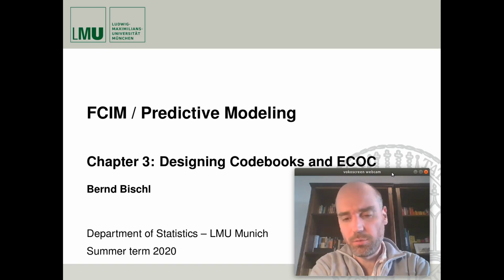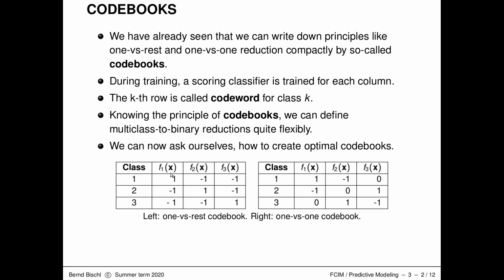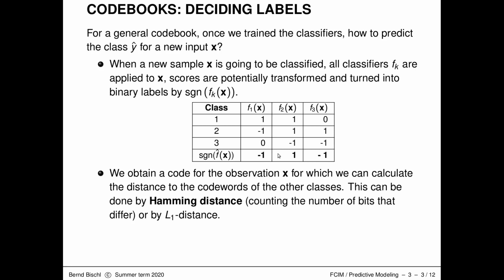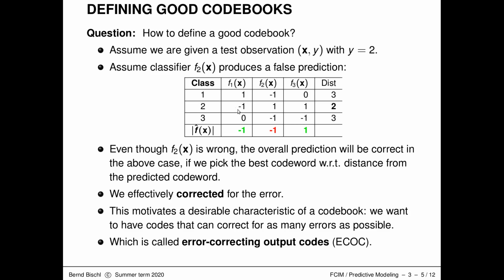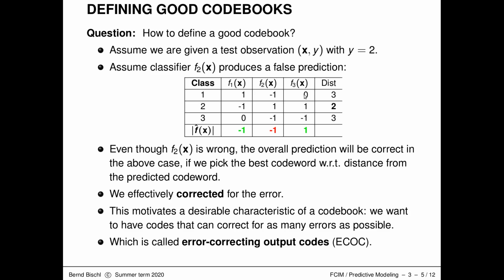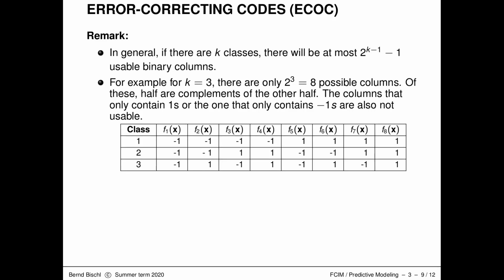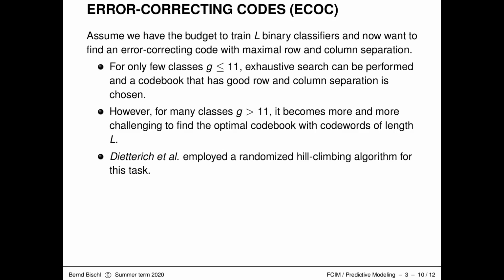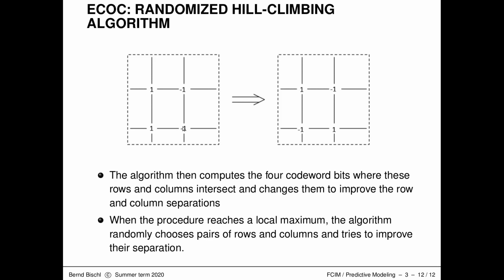SL - 12 Multiclass Classification - 04 Designing Codebooks and ECOC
📌 Topic: Codebook, Error-Correcting Output Codes (ECOC).